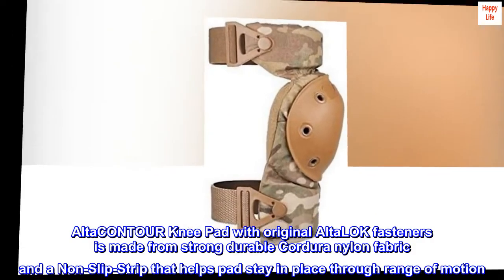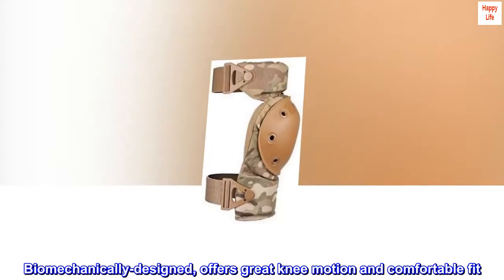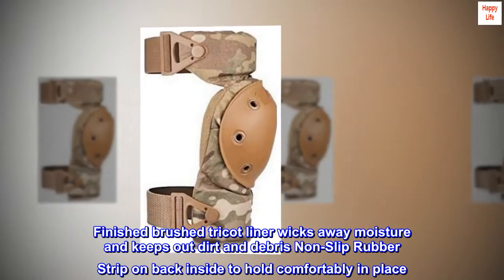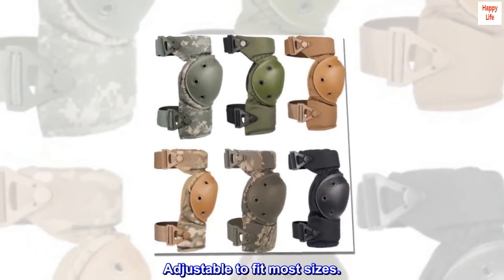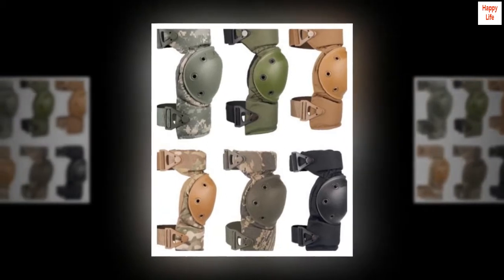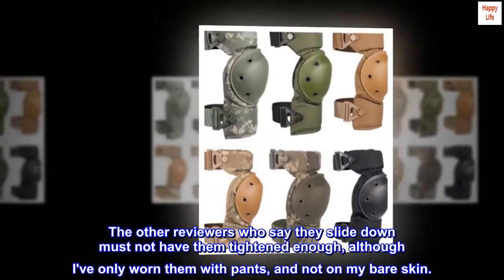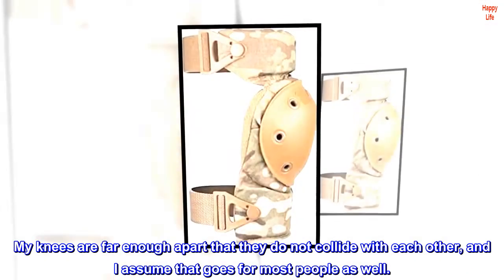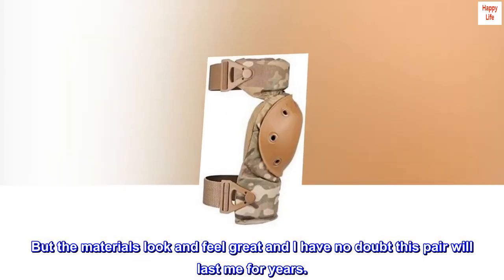ALTA 52913.16 AltaCONTOUR Knee Protector Pad, MultiCAM Cordura Nylon Fabric, AltaLOK Fastening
Soft coyote flexible cap provides protection and flexibility
Strong durable Cordura nylon fabric construction
Thick neoprene recovery foam padding for support
Tricot liner wicks away moisture and keeps dirt out
Adjustable to fit most sizes
AltaCONTOUR Knee Pad with original AltaLOK fasteners is made from strong durable Cordura nylon fabric and a Non-Slip-Strip that helps pad stay in place through range of motion. Additionally this design helps reduce bunching behind the knees. Biomechanically-designed, offers great knee motion and comfortable fit. Extra flexible with sectional foam padding. Soft coyote flexible cap provides protection and flexibility. Compression recovery 1/2" Neoprene foam padding provides firm, consistent support without bottoming out. Finished brushed tricot liner wicks away moisture and keeps out dirt and debris Non-Slip Rubber Strip on back inside to hold comfortably in place. Widely-set dual strapping system to avoid bunching and provide extra comfort Unique Alta Strapkeeper System to secure excess straps from flapping. Adjustable to fit most sizes.

Great knee pads for airsoft
I purchased these to use while airsofting. So far I've used them for three full days of play and they're fantastic. They're very comfortable and I almost forget that I'm even wearing them. They do a great job of protecting my knees and pants while kneeling on hard, uneven, and wet surfaces. They have never fallen or slid down my legs, not even once. The other reviewers who say they slide down must not have them tightened enough, although I've only worn them with pants, and not on my bare skin.

I also think the complaints about the straps hooking into the same side on both pads are overblown. It doesn't affect the fit, comfort, or general usage of the knee pads. My knees are far enough apart that they do not collide with each other, and I assume that goes for most people as well.

I can't speak to their durability from daily use, since I only use them for a few hours at a time on sporadic occasions. But the materials look and feel great and I have no doubt this pair will last me for years.